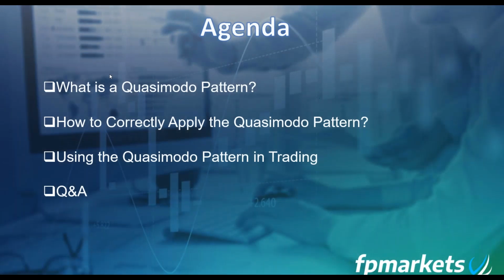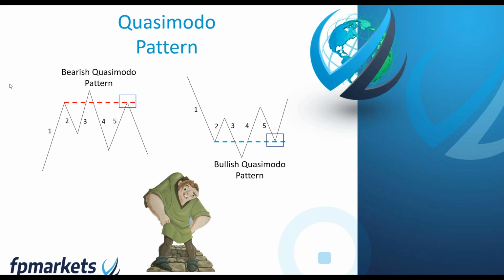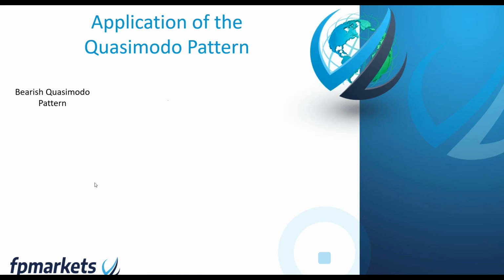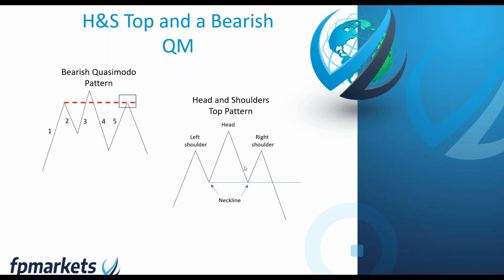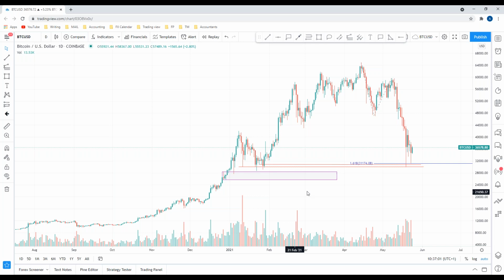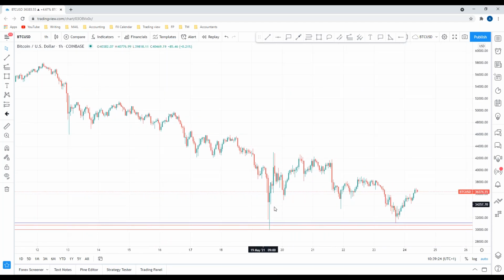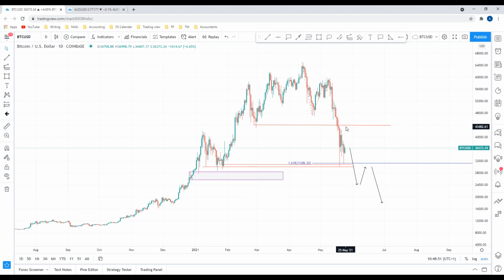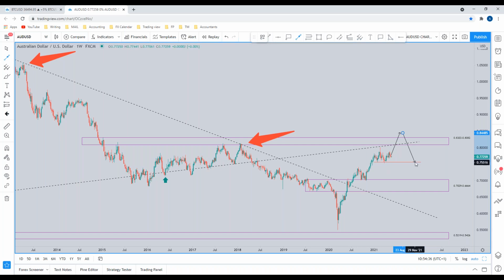Quasimodo Formation: A Different Way of Looking at Support and Resistance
- What is the Quasimodo Pattern?
- How to Correctly Apply the Quasimodo Pattern?
- Using the Quasimodo Configuration in Trading